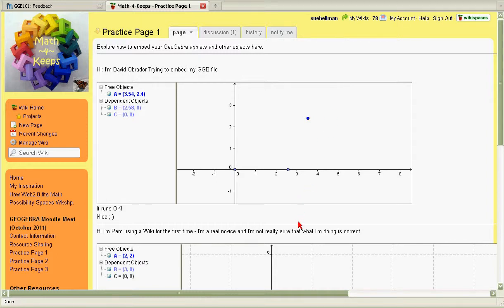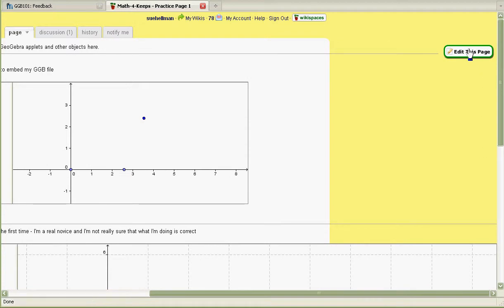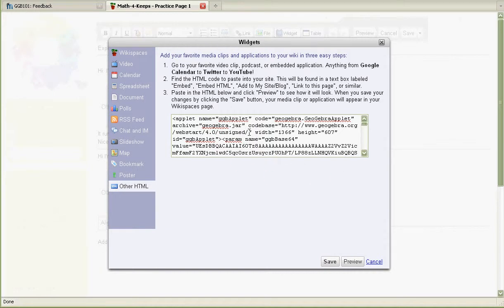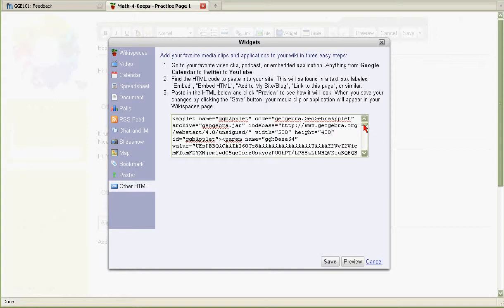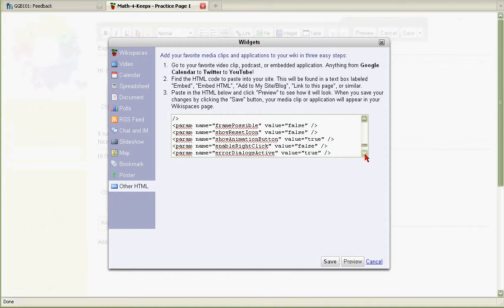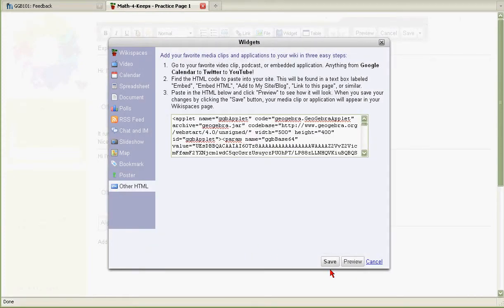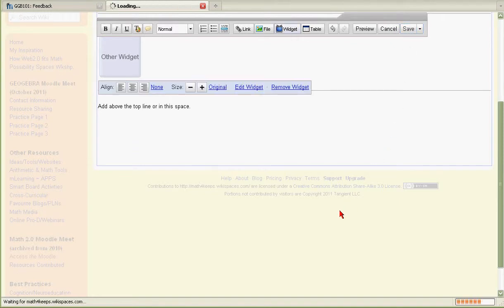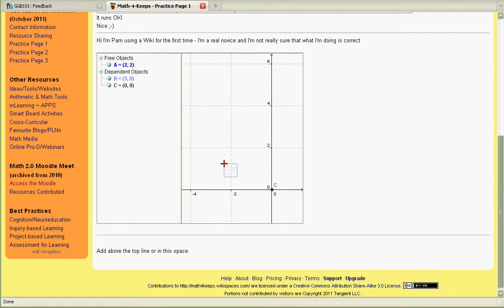Resize wikispaces widget